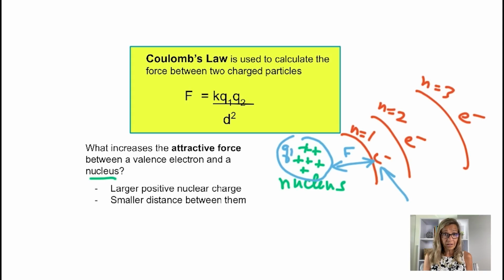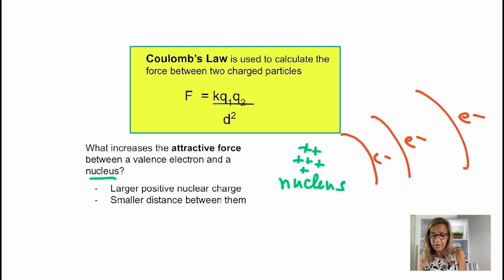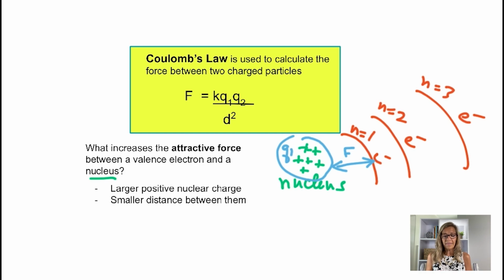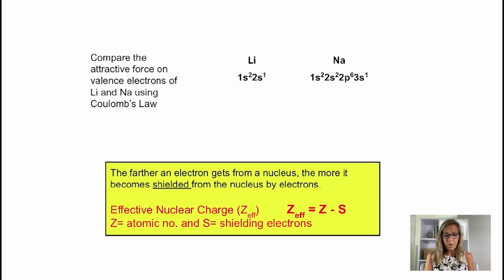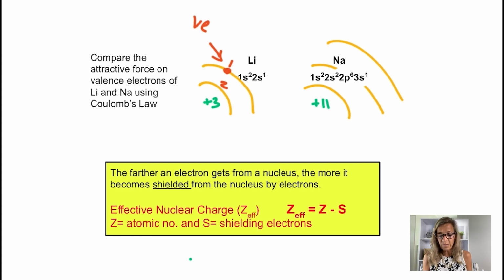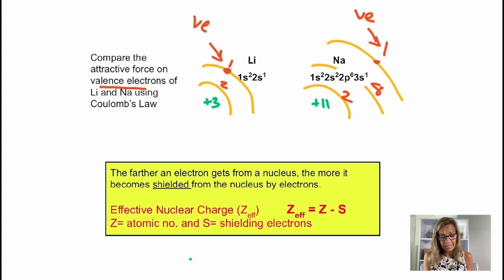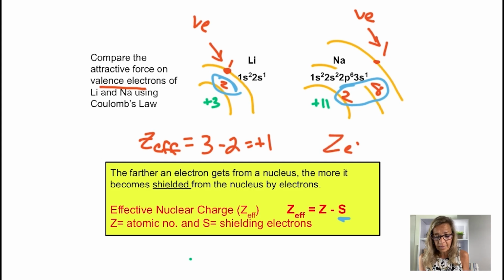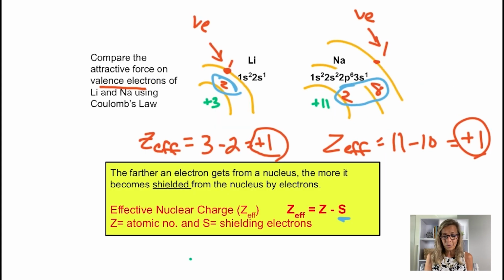Coulomb's Law is Cool! - Episode 20 of Crush Chem in 5 minutes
Understanding and applying Coulomb's Law is vital for Chemistry students to explain periodic trends and other things to come in Chemistry class.  This video explains how to calculate EFFECTIVE NUCLEAR CHARGE and compare the attractive forces on valence electrons of various atoms or ions.